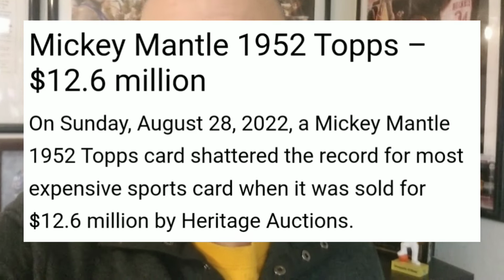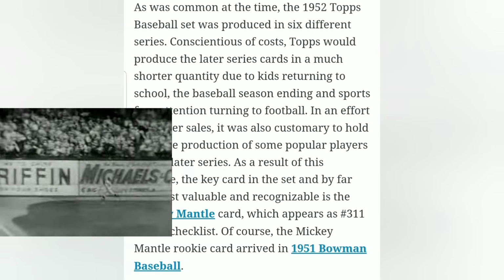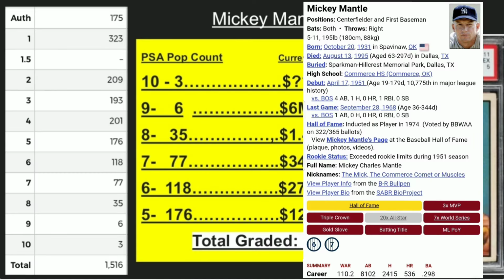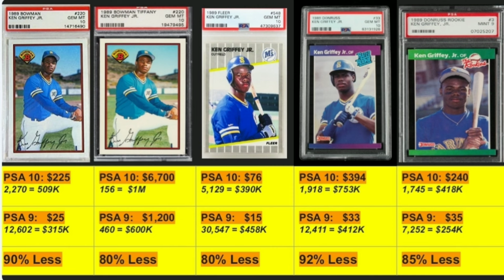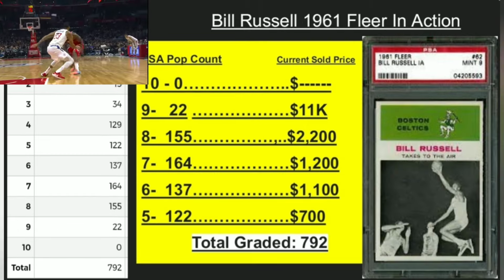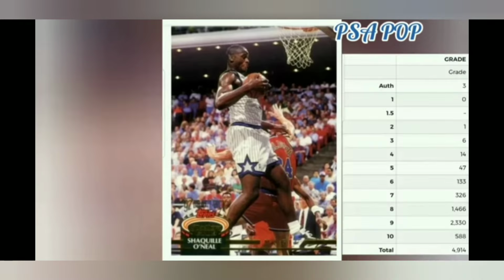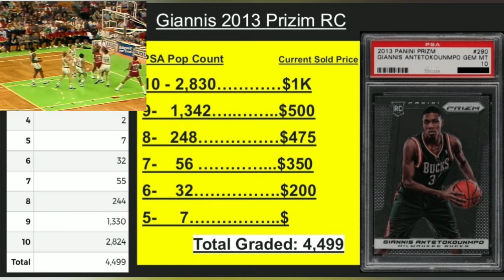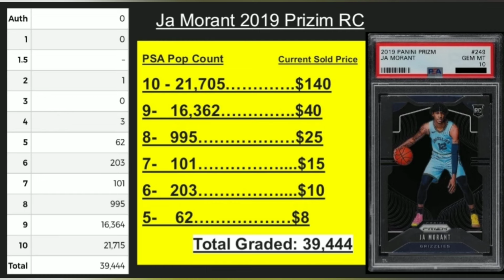1952 Topps Baseball, Vintage NBA to Modern NBA PSA POP COUNTS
How many Mickey Mantle cards are there? What does vintage baseball look like compared to vintage NBA and modern NBA cards?